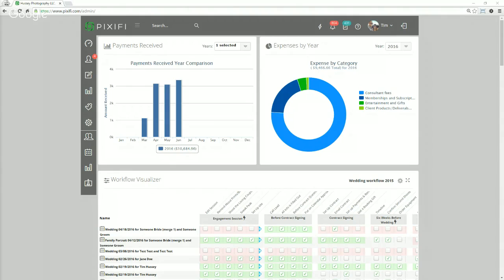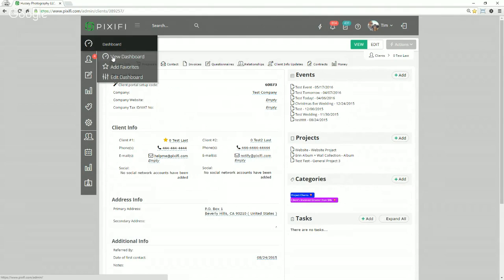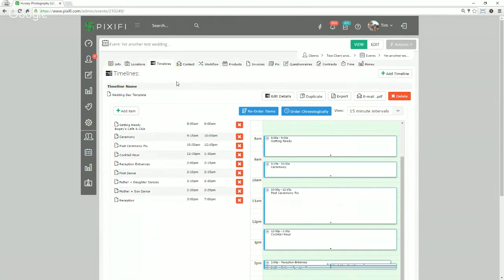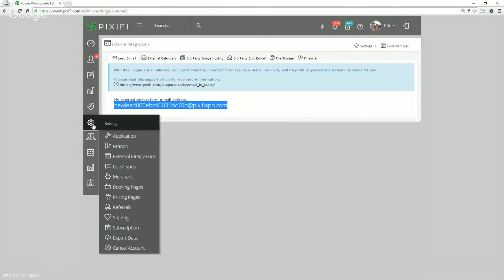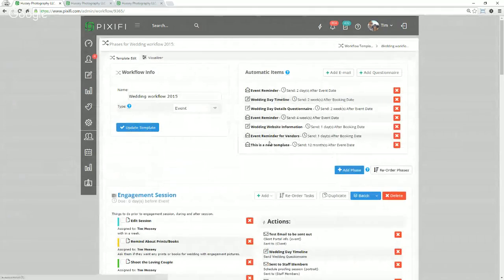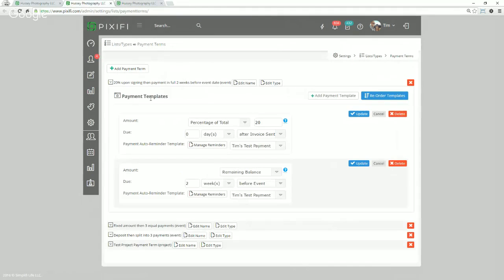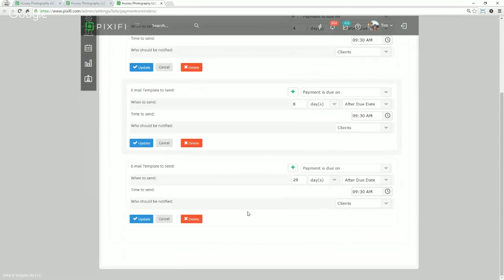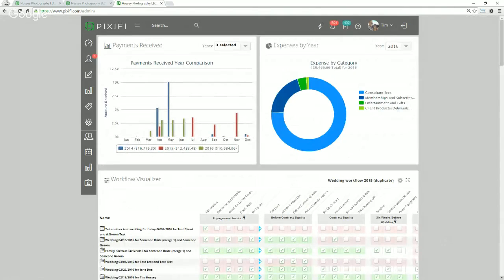Coffee With Tim - June 7th 2016